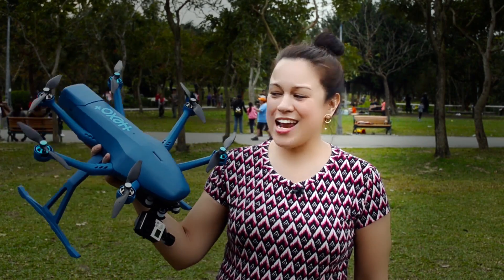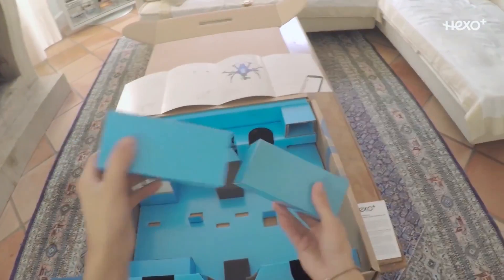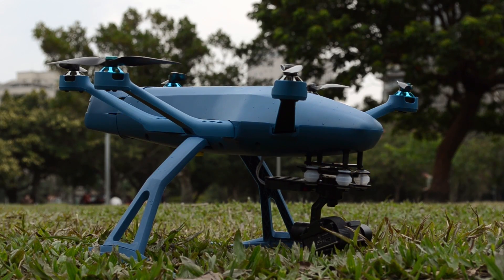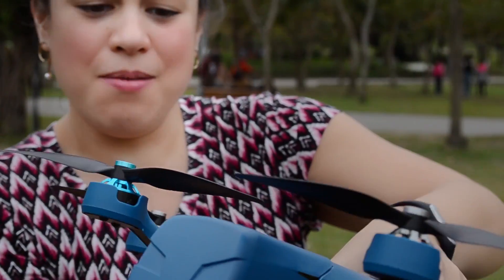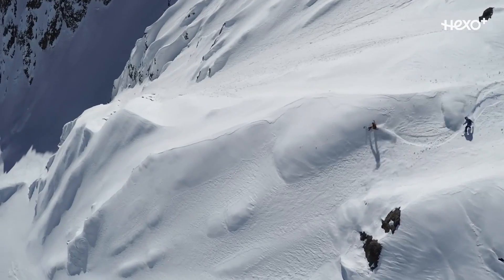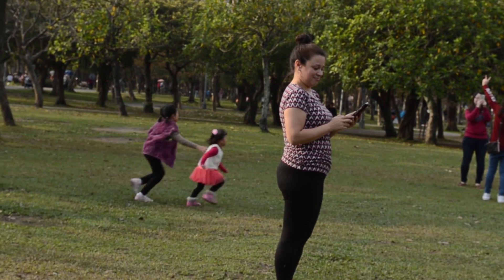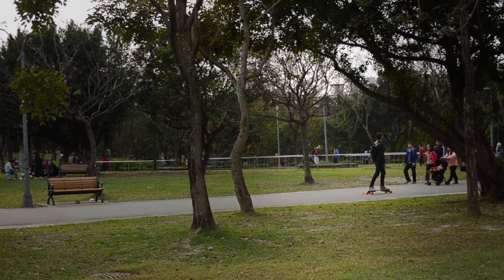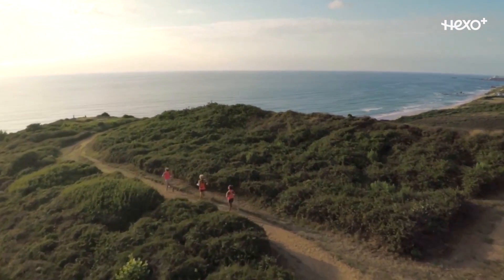Hexo+ Review - A Hexacopter that follows you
Hexo+ Review The Hexo+ is a six-rotored, semi-autonomous hexacopter that locks onto and follows your iOS or Android phone on command. It's designed for sports enthusiasts who want to be filmed from the air while they participate in biking, skiing, or other extreme sports. The drone accepts simple commands from your phone; you can tell it how close to follow and when to swoop in or spin around you. It has about 15 minutes of flight time on a full charge, and can land on its own when the battery runs low. In the event of disaster, the landing struts and propeller blades are easy to replace in the field.